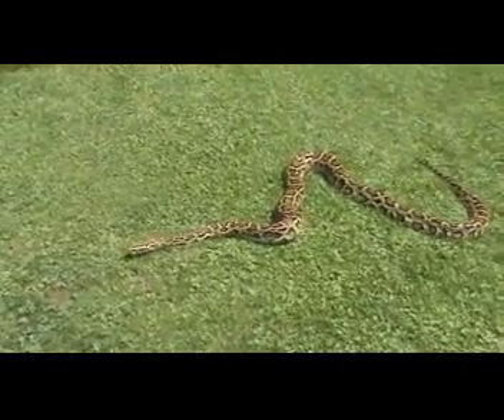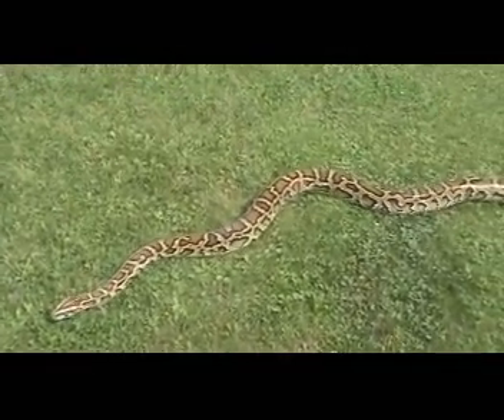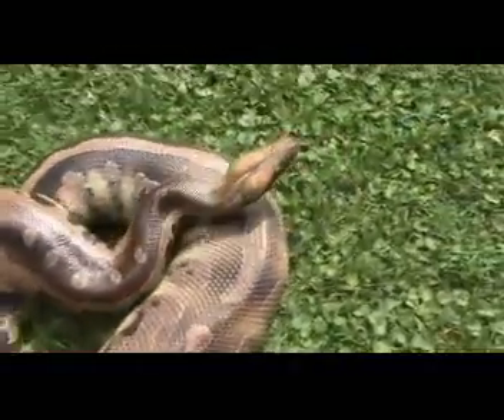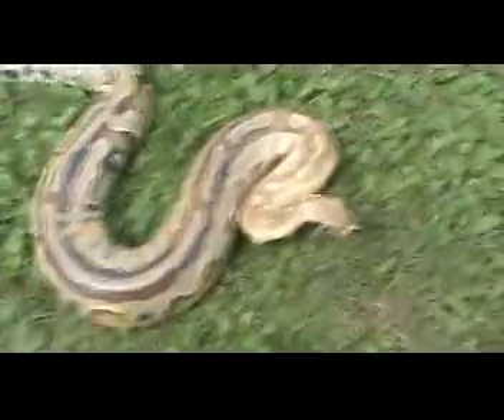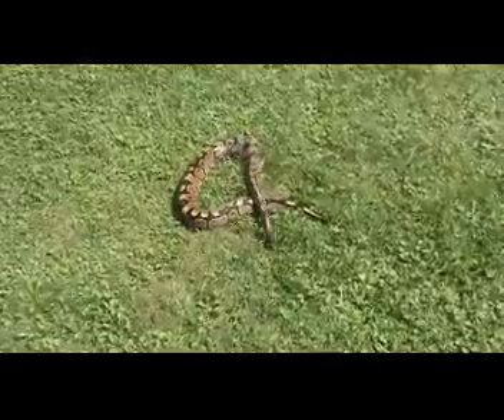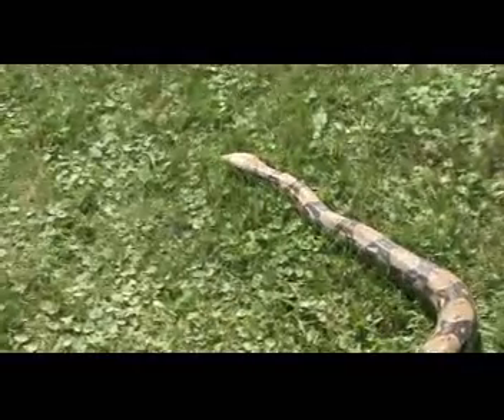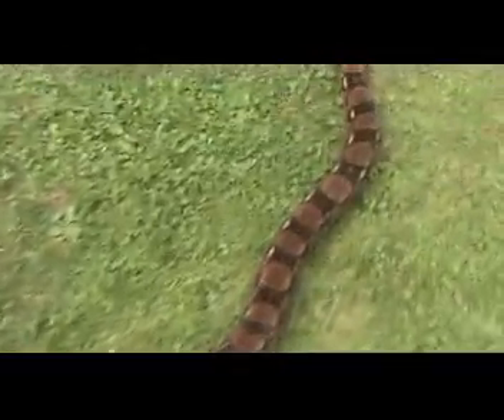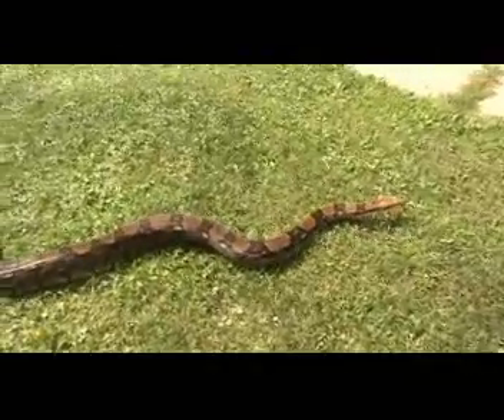not many nice days left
took out all the snakes that were not in shed to let them roam my facebook